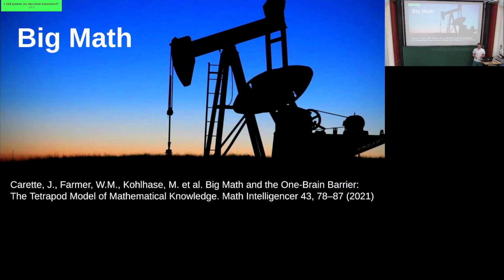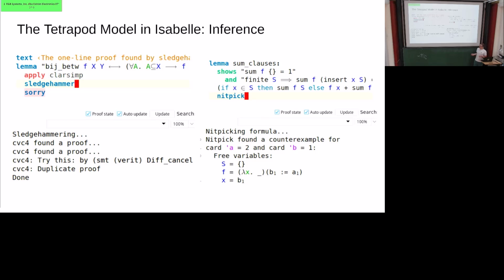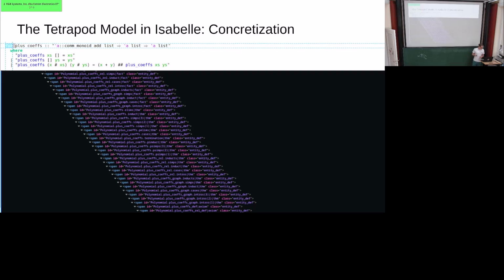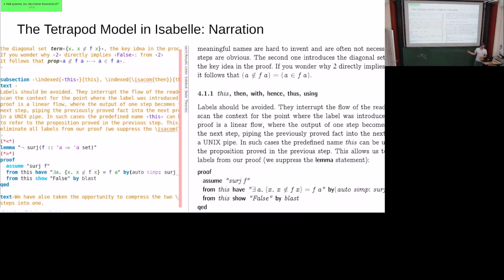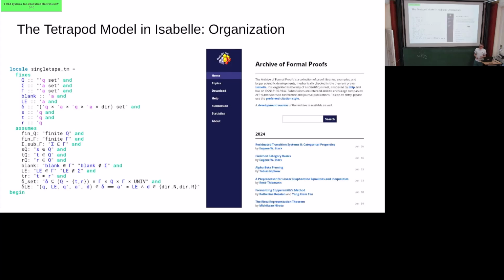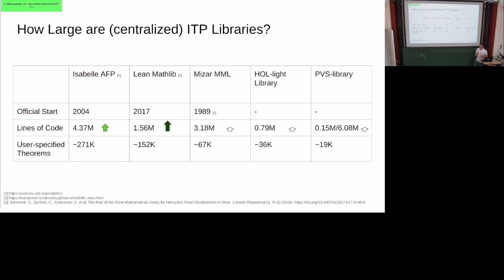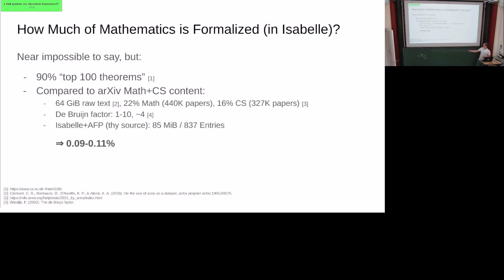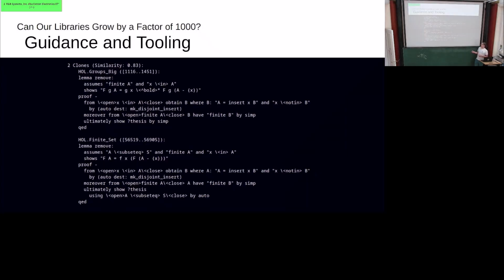Fabian Huch: Big Math Libraries in ITPs